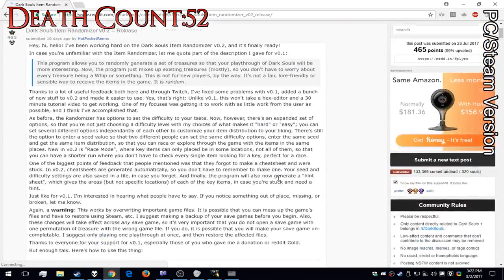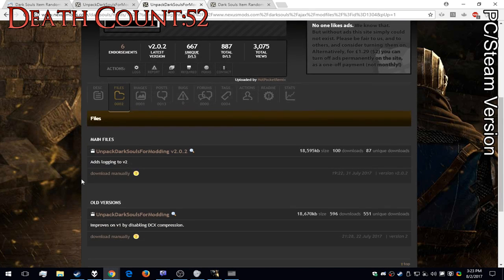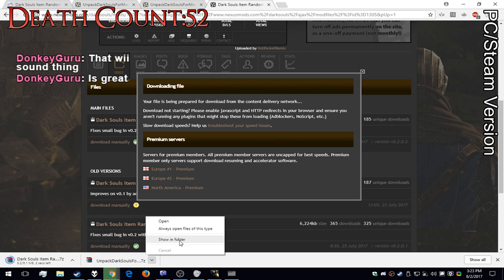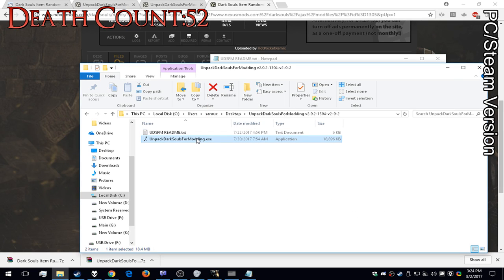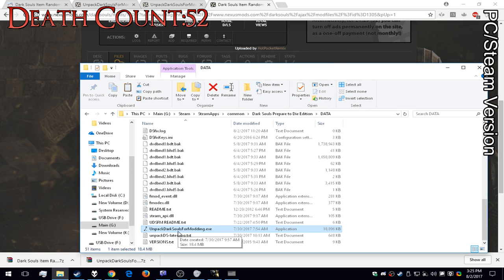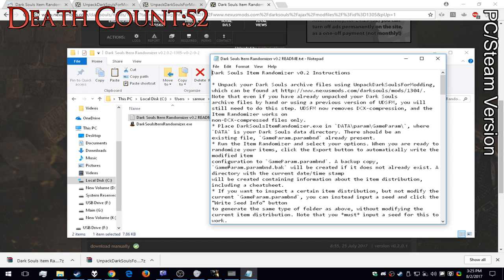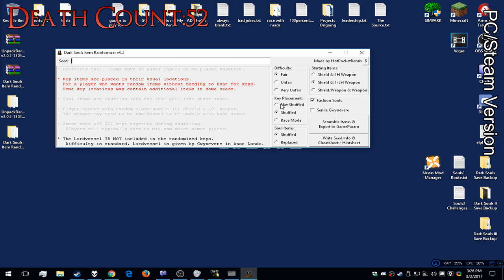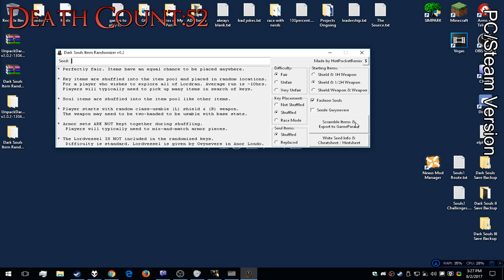v0.2 Dark Souls Randomizer - Install Tutorial [Not Current]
EZPZ

Special thanks to HotPocketRemix!